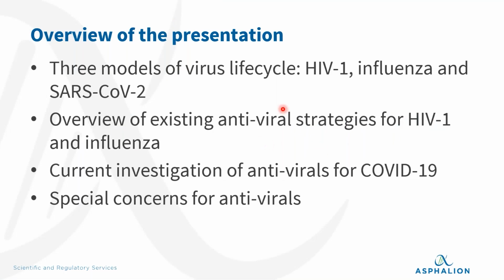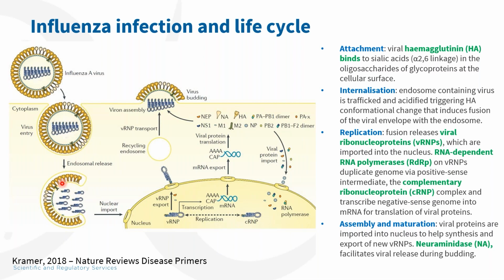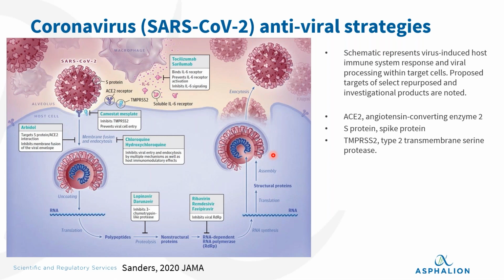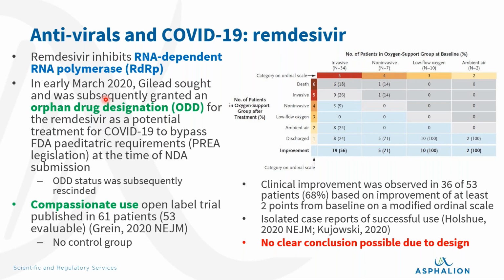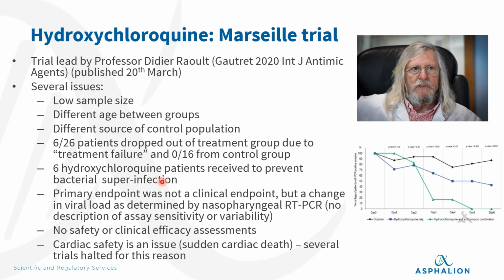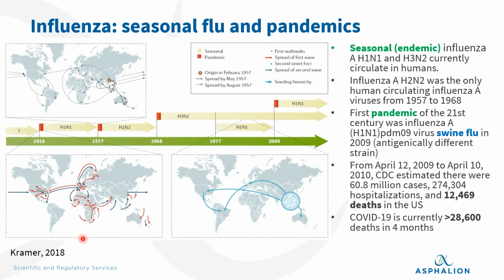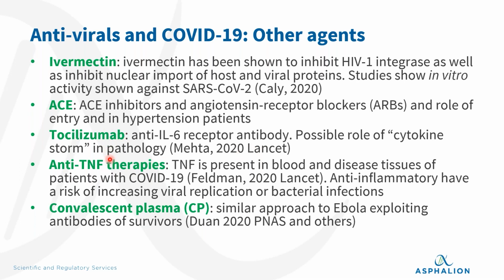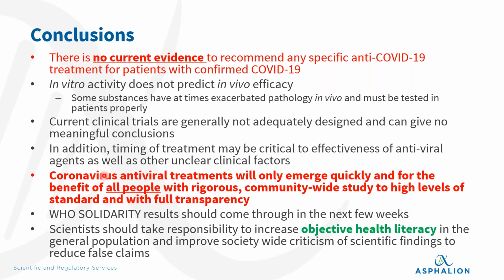Update in antiretroviral assays against COVID-19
Anti-viral compounds HIV, influenza and coronavirus